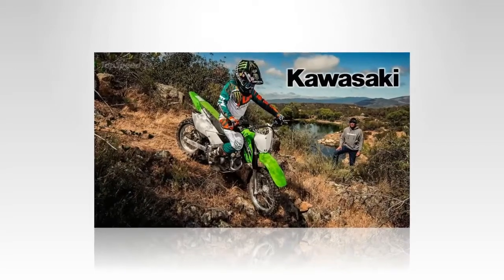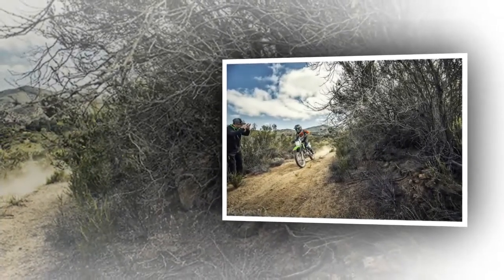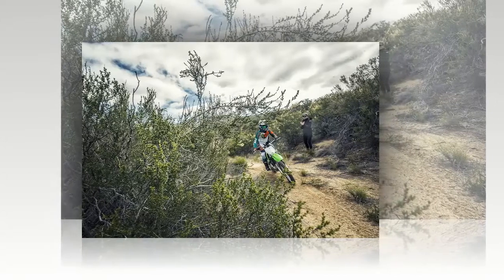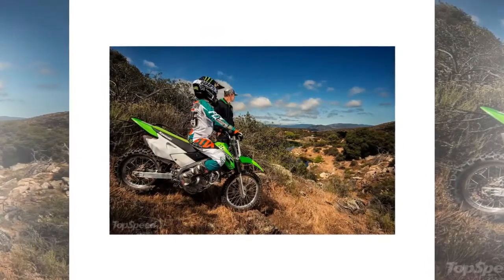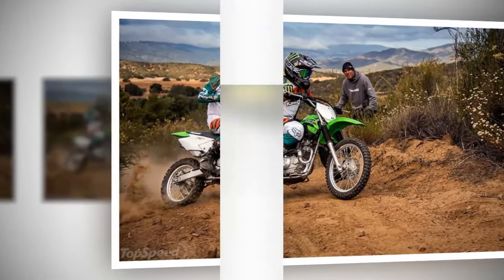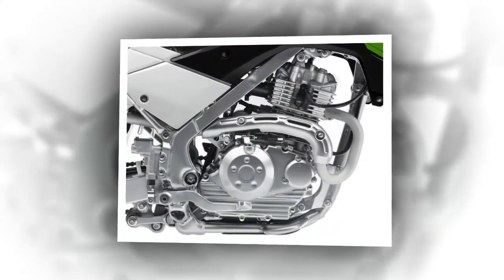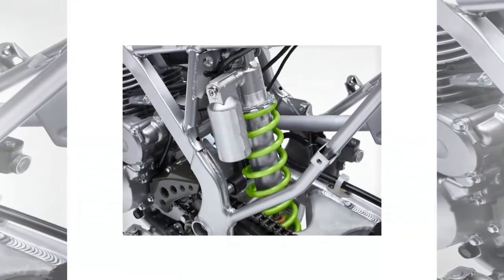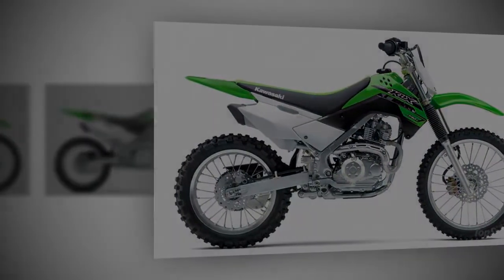2016 Kawasaki KLX 140 / KLX 140L